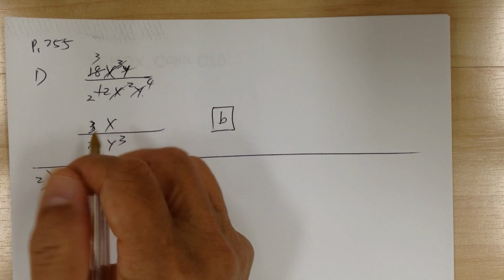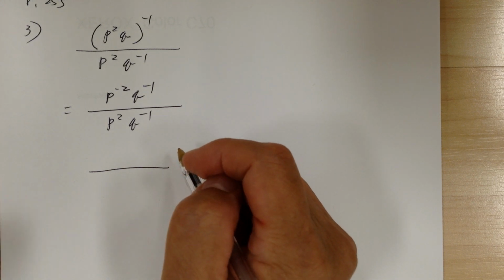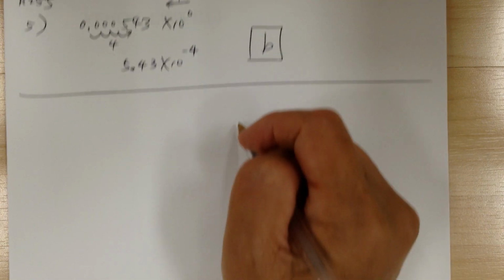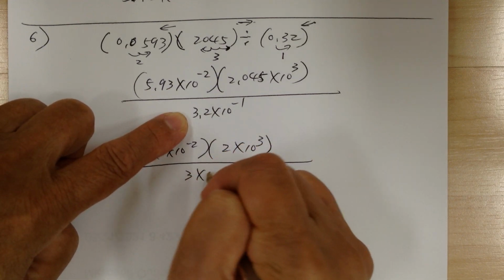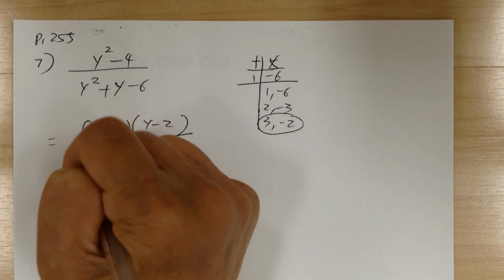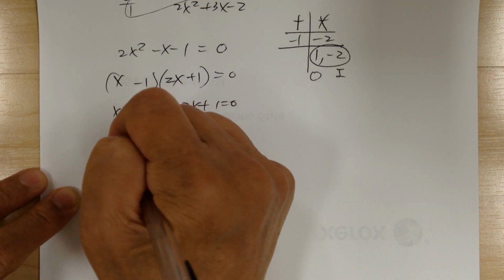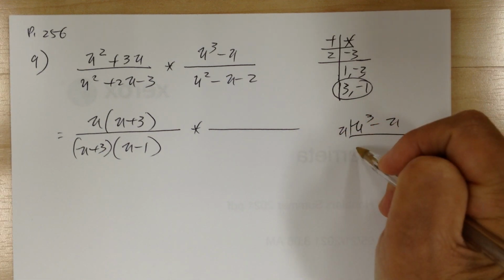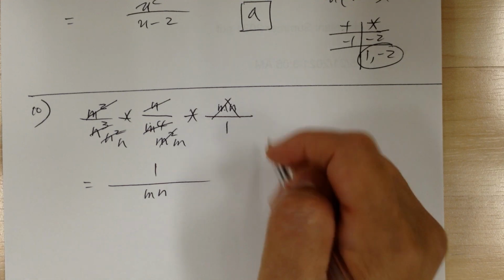Algebra 2 p.255 #1-10 all